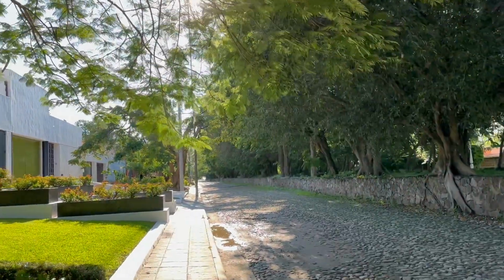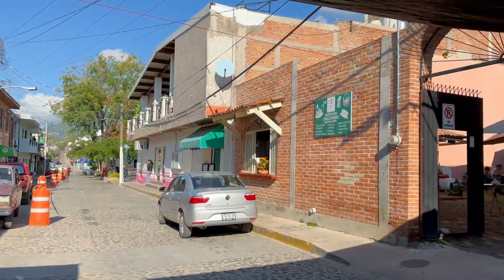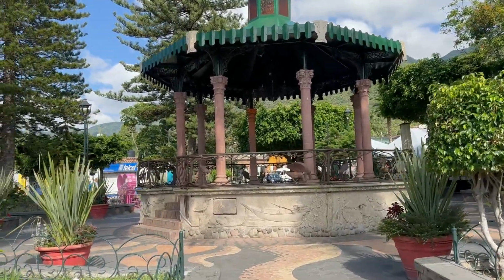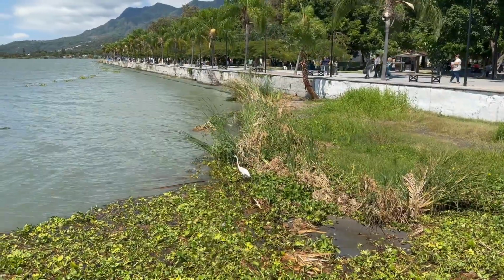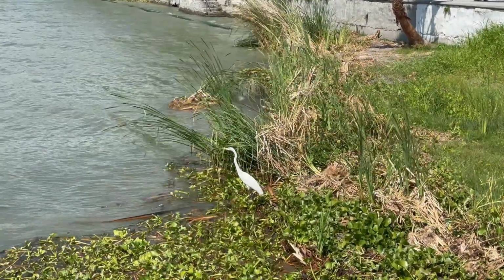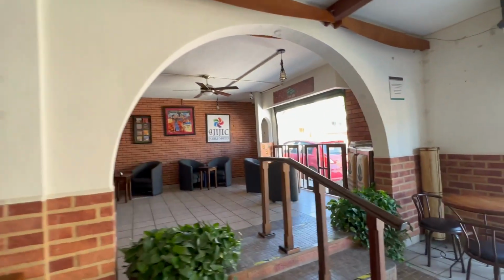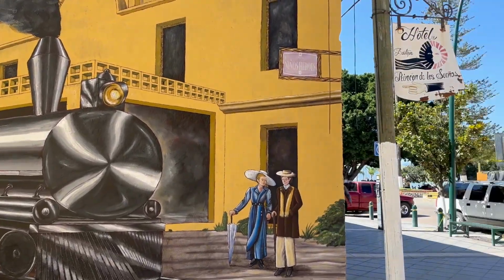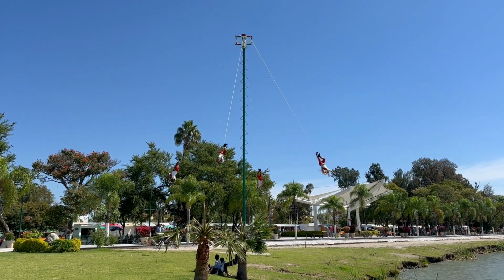Ajijic&Chapala Mexico|8 days of exploring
This was the first time two of my relatives have been out of the country.  Ajijic is the perfect place to step in to another culture.